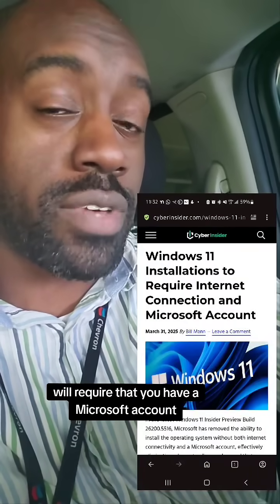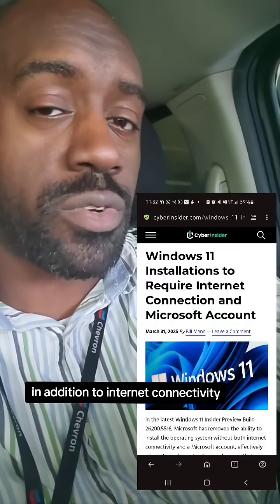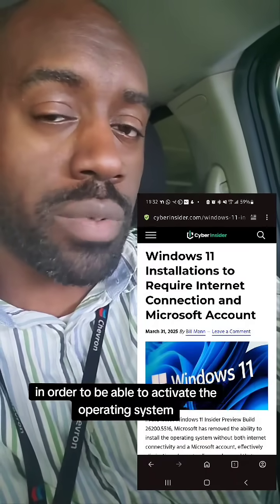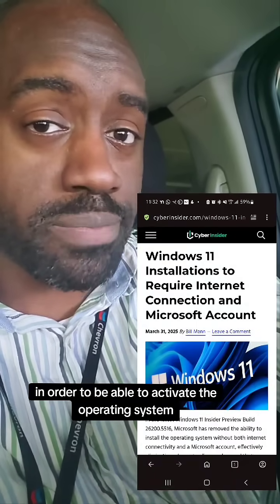Windows 11 will require internet and a Microsoft account